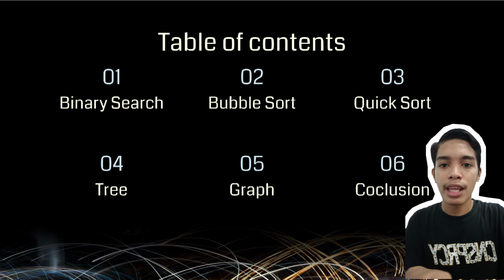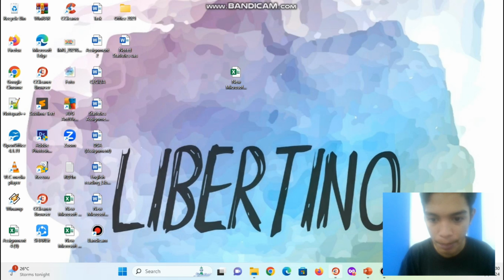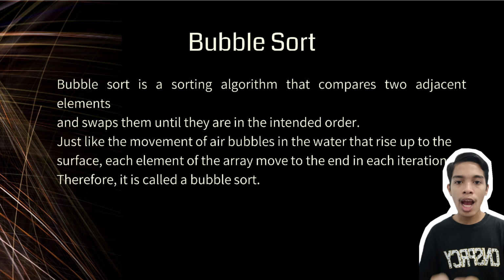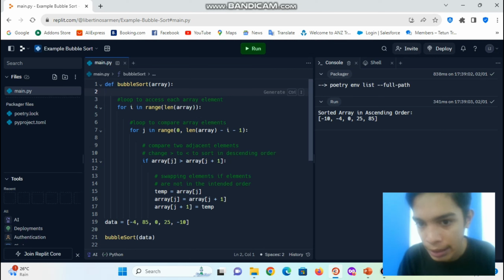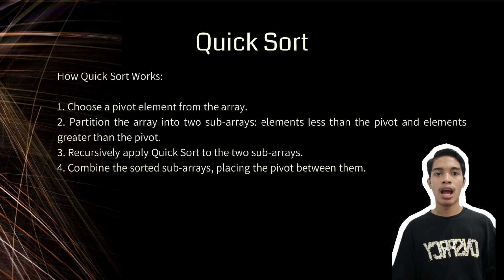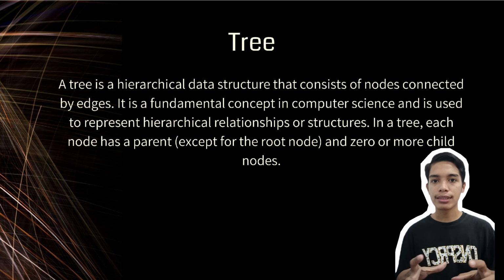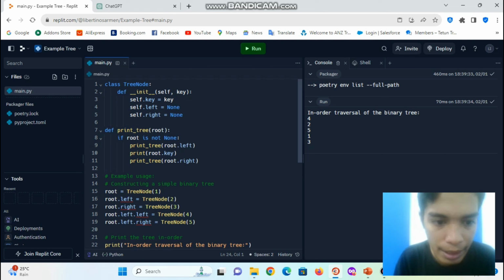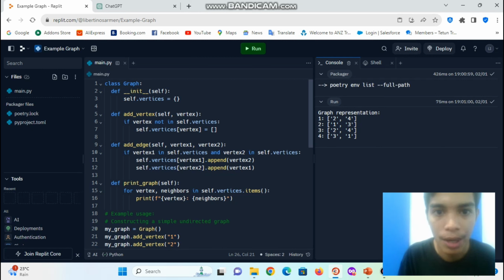Final Exam (Essay) - Algorithms and Data Structures | Libertino Felani Xavier Sarmento - 20230040286